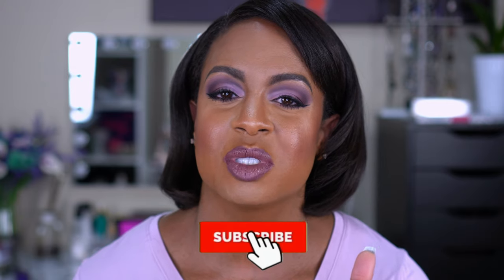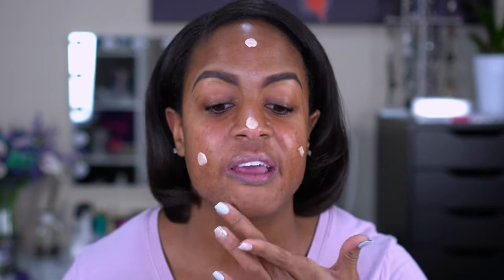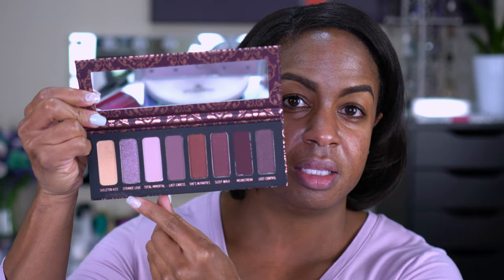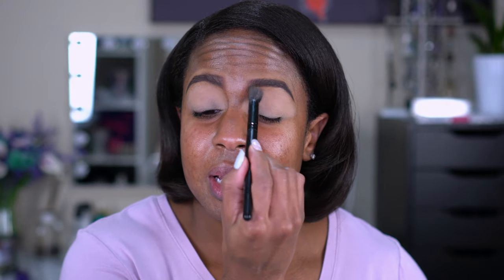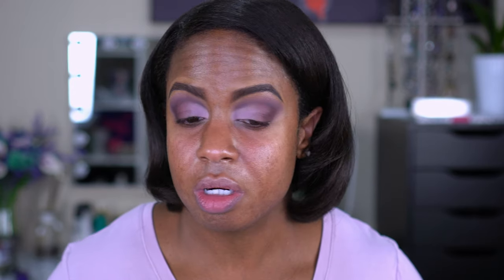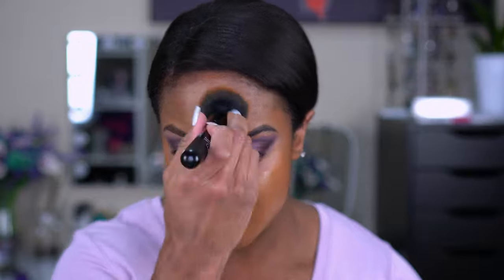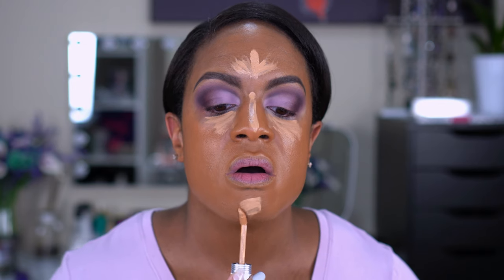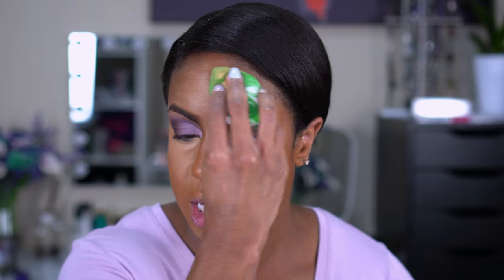Melt Cosmetics She's In Parties - First Impressions Get Ready With Me!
I finally got to create a look using the Melt Cosmetics She's In Parties Palette! I hauled this palette during the Sephora VIB sale and have been waiting to use it until I could film it! Melt Cosmetics has some amazing eyeshadows, and the purple color story of this She's In Parties palette was irresistible for me. I hope you enjoy this tutorial and review! Let me know if you picked up this palette!

BENEFIT COSMETICS Ka-BROW! Waterproof Eyebrow Pomade with Built-In Brush
Products Used: Spotlight Illuminating Primer - Glow
Nars Smudge Proof Eyeshadow Base - Medium
Melt Cosmetics She's In Parties
Lorac PRO Soft Focus Longwear Foundation - 21 Dark
Smith & Cult Veiled Threat Weightless Micro-Blurring Foundation - 430 Neutral
BECCA COSMETICS Under Eye Brightening Corrector - Light/Medium
BECCA COSMETICS Anti-Fatigue Under Eye Primer
Benefit Cosmetics Boi-Ing Cakeless Full Coverage Waterproof Liquid Concealer
Coloured Raine Flawless Perfecting Sponge
PAT McGRATH LABS Sublime Perfection Blurring Under-Eye Setting Powder - Medium
Too Faced Born This Way ethereal Loose Setting Powder - Translucent Medium
PHYSICIANS FORMULA Butter Bronzer Murumuru Butter Bronzer - Sculpt
Natasha Denona Contour Sculpting Powder - 05 Deep
PATRICK TA Major Beauty Headlines - Double-Take Crème & Powder Blush - Oh She's Different
Marc Jacobs Dew Drops Coconut Gel Highlighter - Dew You?
Physicians Formula Eye Booster Lash 2-in-1 Boosting Eyeliner & Serum - Black
Lancôme Monsieur Big Volumizing Mascara - Big Is The New Black
Retro Matte Liquid Lipcolour - Topped With Brandy
Marc Jacobs Beauty Enamored Hi-Shine Lip Lacquer Lipgloss - Sugar Sugar